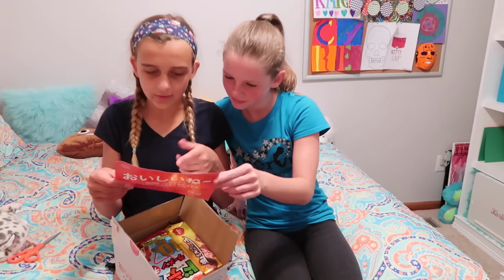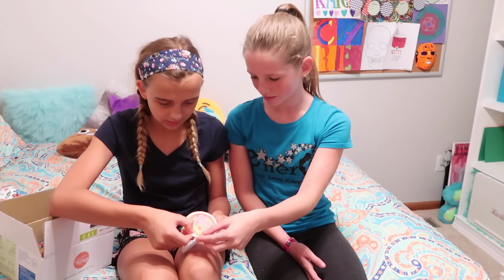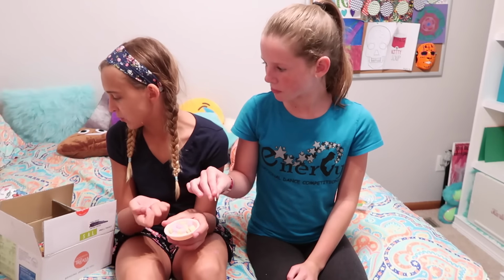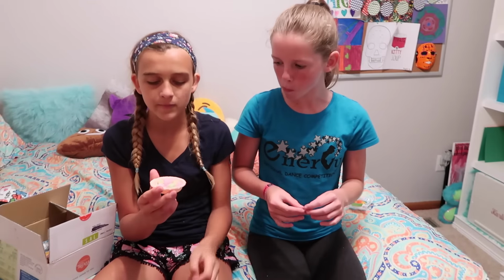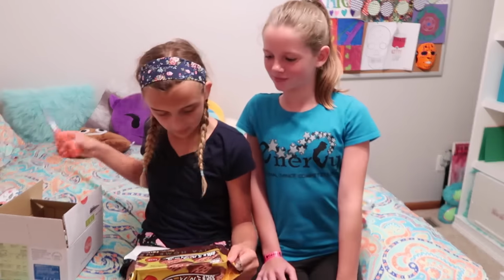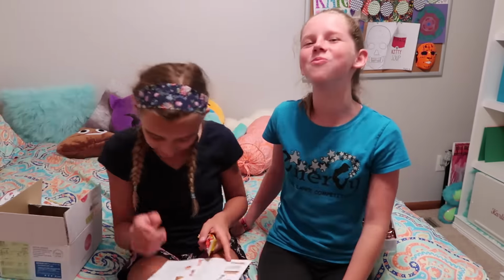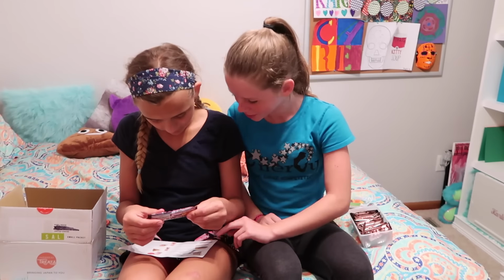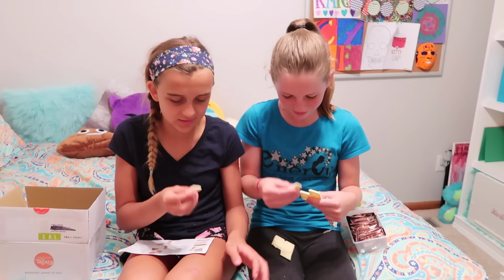TASTE TESTING JAPANESE CANDY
Trying out treats from different areas of the world is so cool! If you want to try a box of Japanese treats and candy

♥ FOLLOW ME ♥

m u s i c a l y . l y
24_karkar_24

You can also find me on our family's channel - Our Family Nest.  On my channel you will find more of what I love... shopping, crafts, dance, gymnastics, and my pets…Pretty much anything girly! Thank you for stopping by and I hope you have fun here on my channel.

Note... My YouTube channel is monitored and ran by my parents :)

♥ Karli Reese